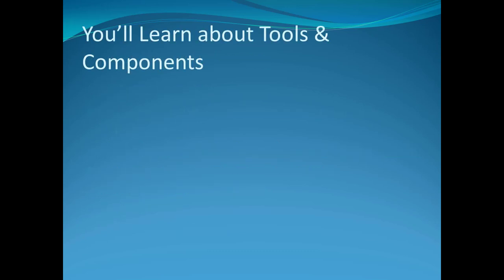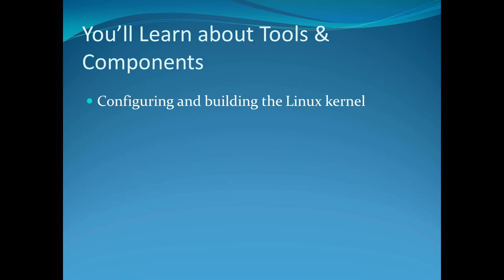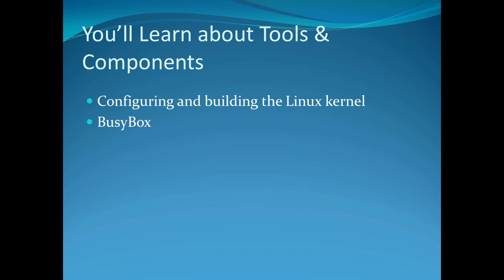Embedded Linux Introduction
Introduces the Linux Certified online embedded Linux class.